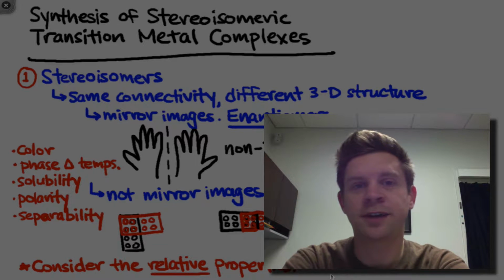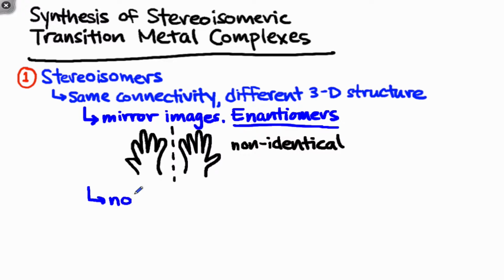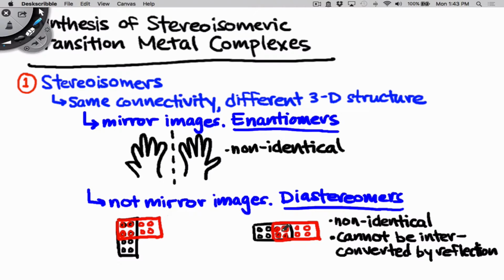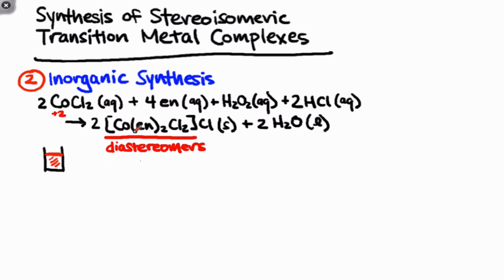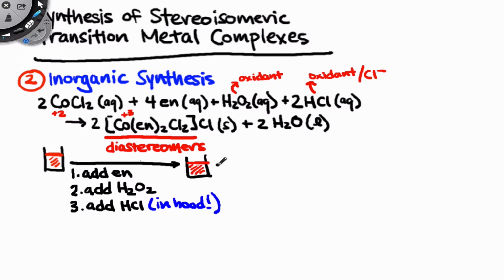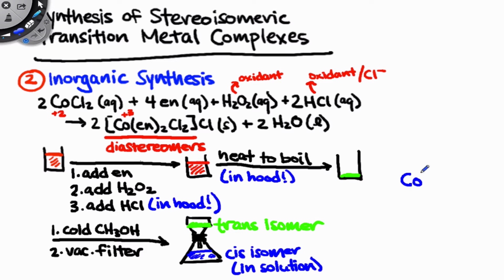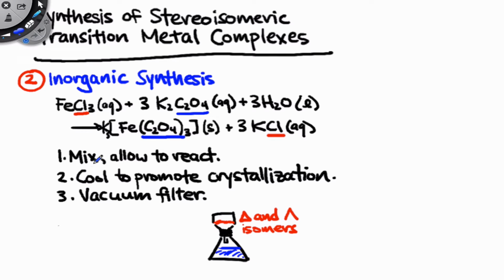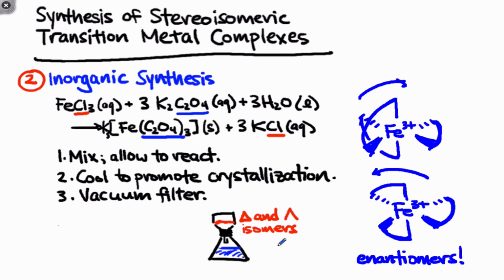Synthesis of Stereoisomeric Complexes | Intro & Theory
In this experiment, we will synthesize stereoisomeric transition metal complexes and investigate their relative properties and separability.